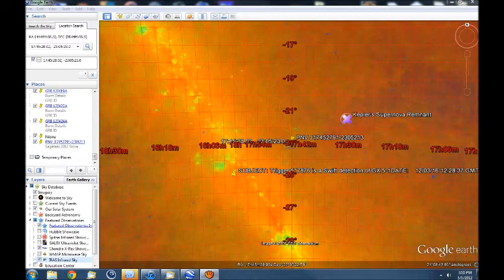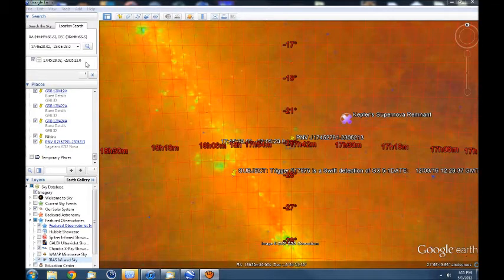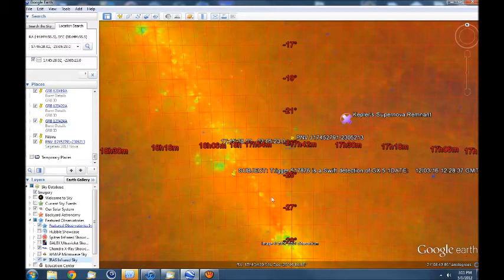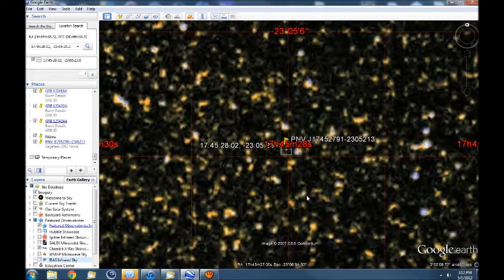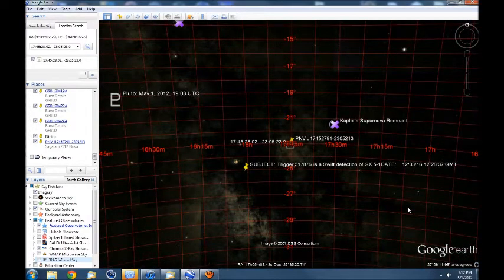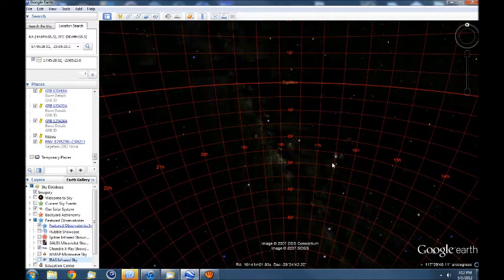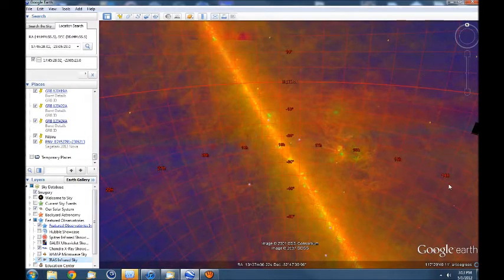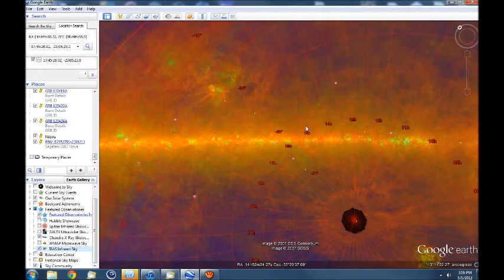TSR Network - Mapping GRB's Along the Dark Rift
I have been mapping out each and every new gamma ray burst detected by the Swift & Fermi missions in Google Sky, in order to get a better overall picture of where the bursts are concentrated the most.  I've found that about 75 - 80% of the GRB's are very near or on the galactic plane.